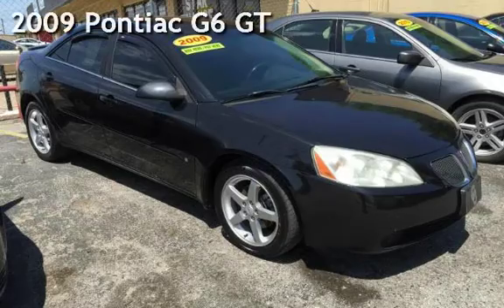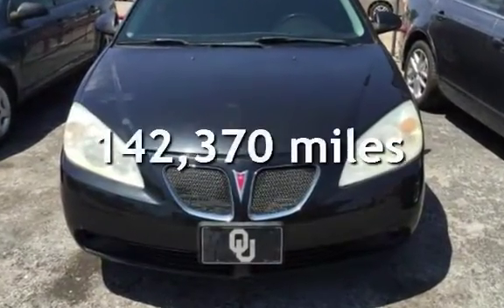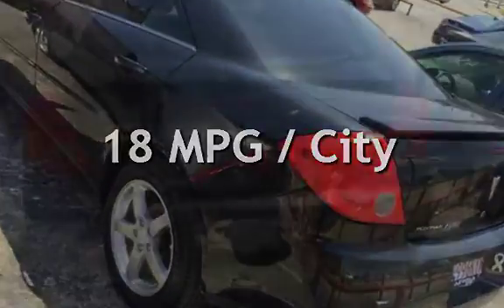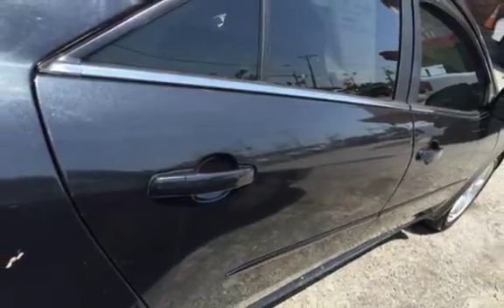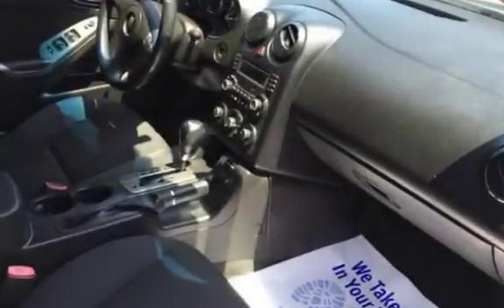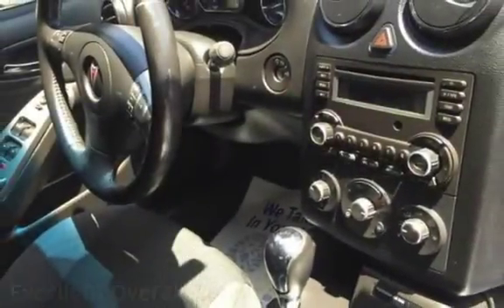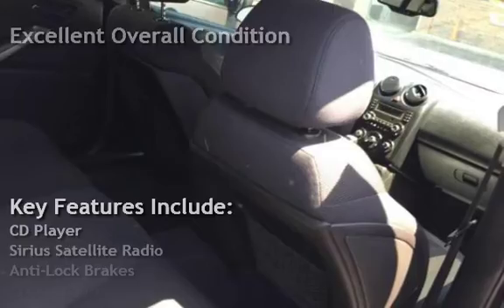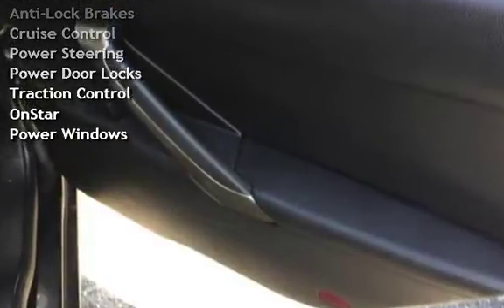2009 Pontiac G6 GT for sale in TULSA, OK